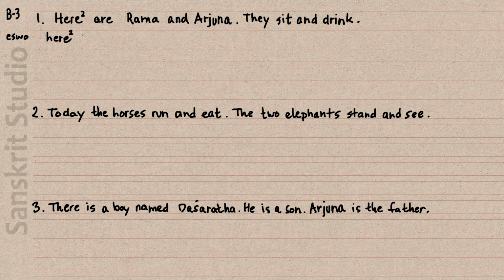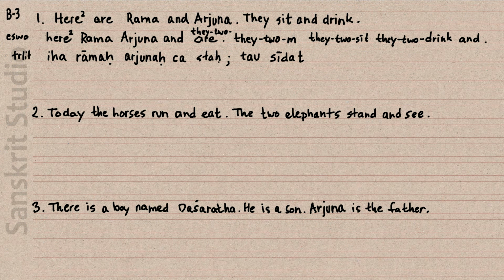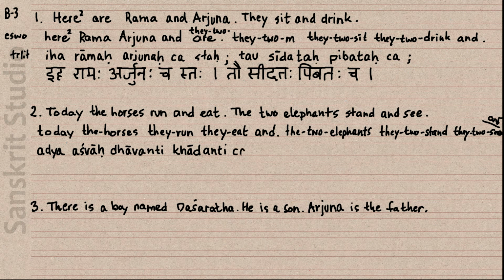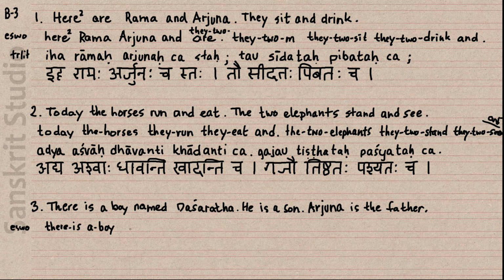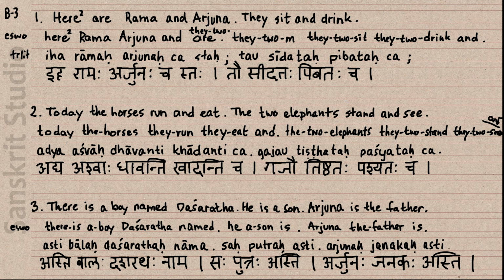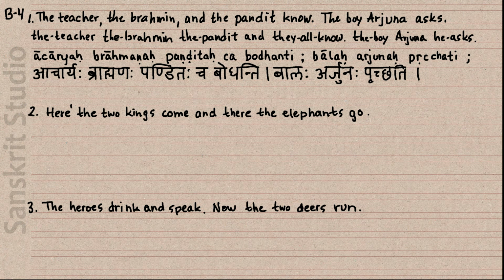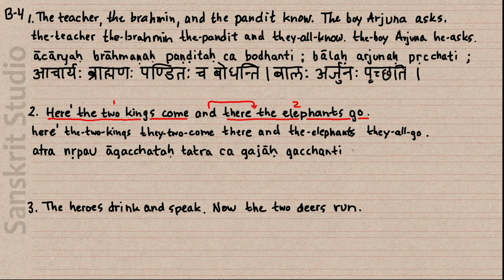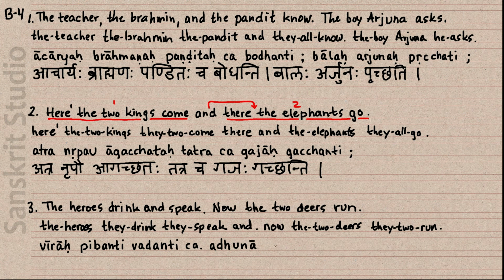Learn Sanskrit—Lesson 14-E3: More Translation Exercises: English to Devanagari (Answers/Solutions)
This is the third exercise video for Lesson 14. In this "E3" video I am translating sentences using words and grammar that have been mentioned in ANY of the previous lessons.

So this "E3" video then may be thought of as an "accumulated" set of exercises, and thus being somewhat more demanding than the "E1" exercises (which contained only shorter sentences, and only covered the vocabulary in Lesson 14).

This exercise video contains two sheets of exercises, named B-3 and B-4. On each of these two sheets there are three lines of exercise sentences. The goal is to translate these sentences from English to Devanagari. I am using roman transliteration and "eswo" ("English with Sanskrit word order") as intermediate steps.